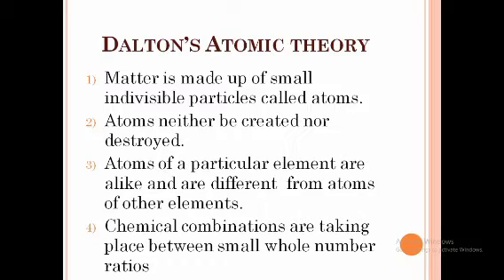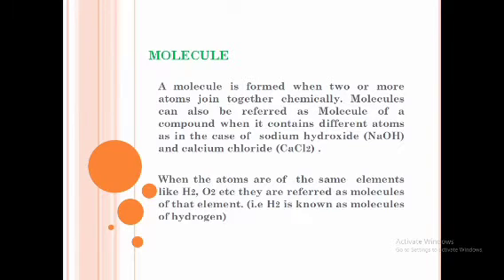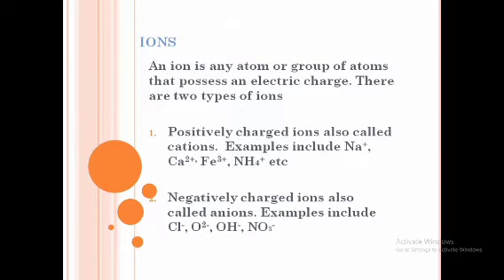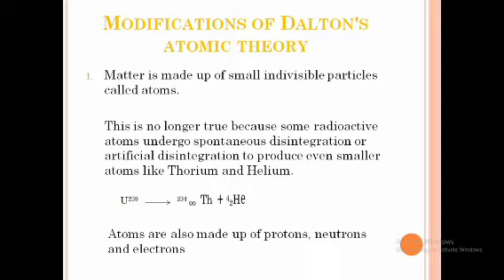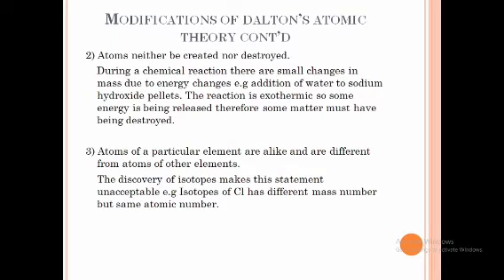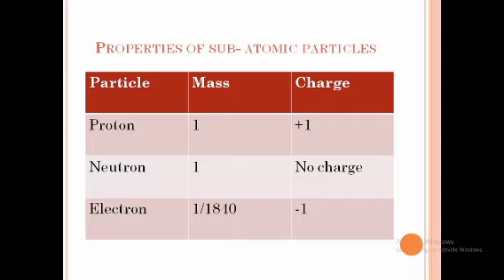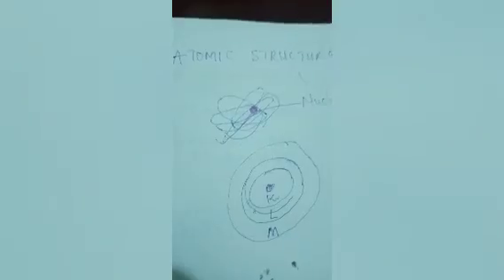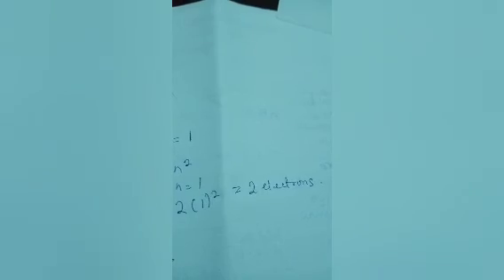IGCSE Chemistry - The Particulate Nature Of Matter Chemistry - Dalton's Atomic Theory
This video teaches about Atoms Molecules and Ions, Dalton's Atomic Theory and the modifications, Atomic Structures: Protons, Neutrons and Electrons and also electron distribution using the K, L, M, N electronic configuration.

Watch this before your exam to get A*.
Free online chemistry course!

Hope this helps whoever is struggling with chemistry.